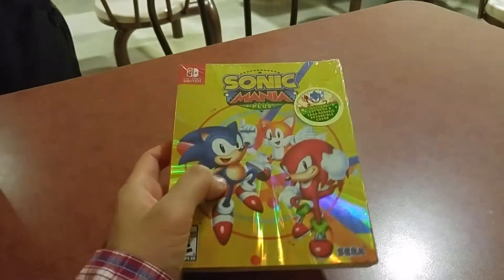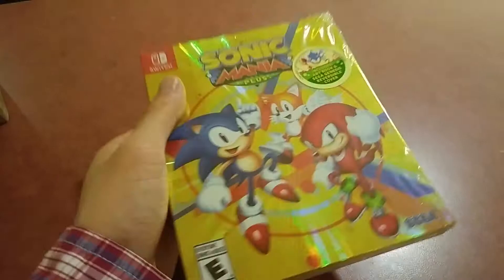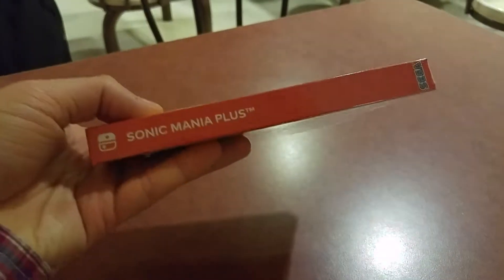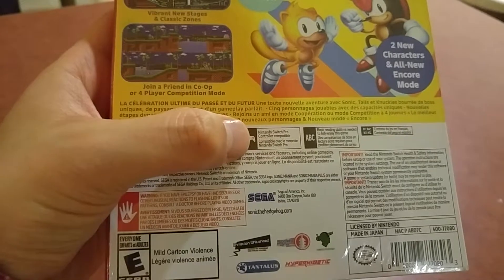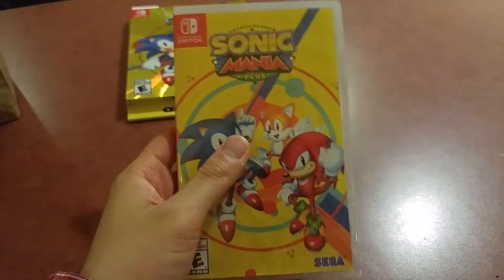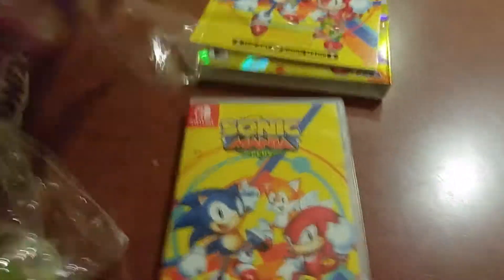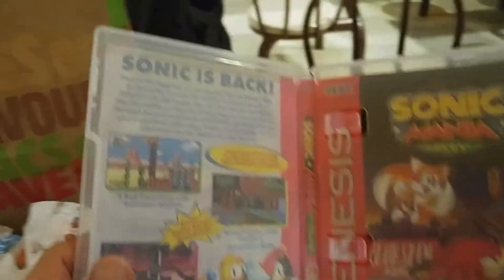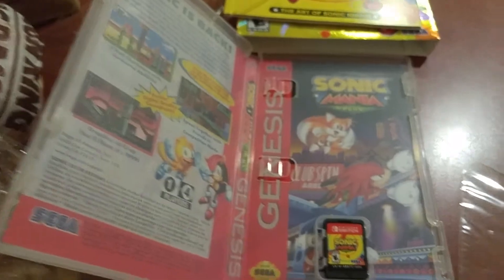Sonic Mania Plus (Nintendo Switch) Unboxing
Sonic Mania Plus has just released and it comes with some extra content that will please longtime fans.